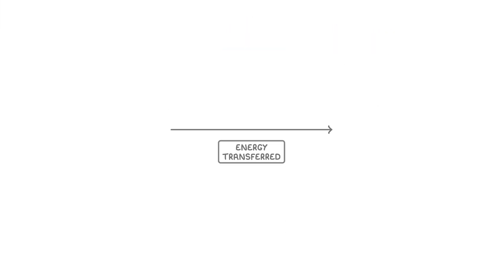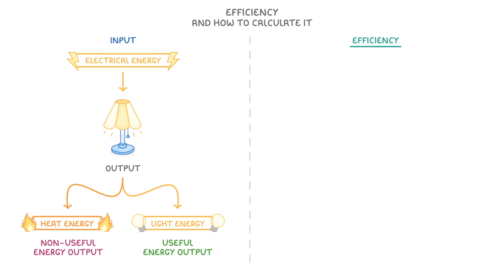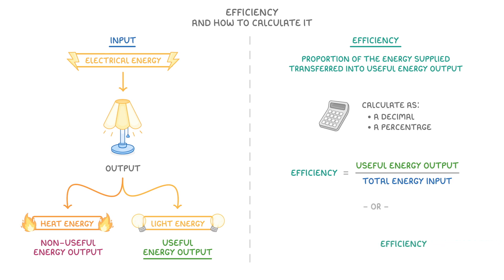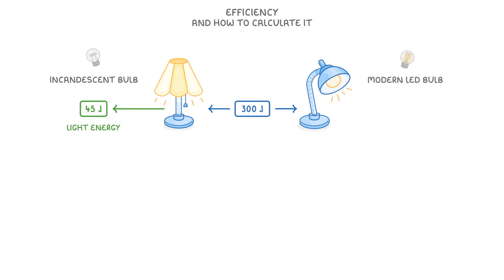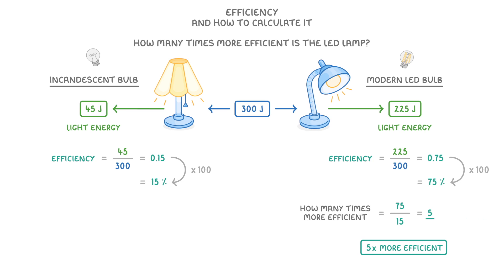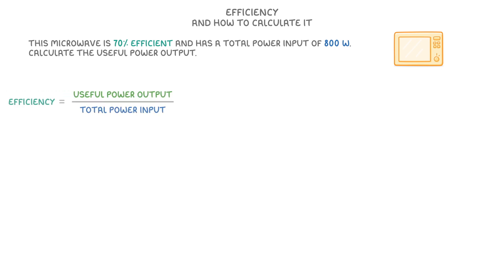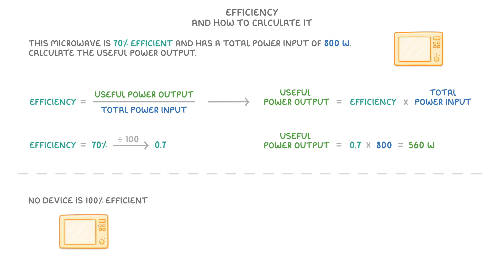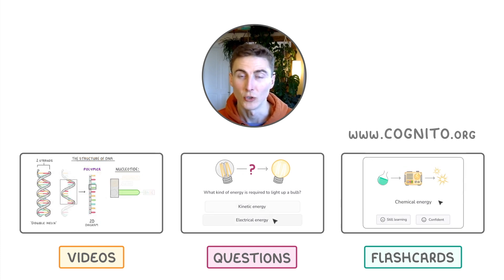GCSE Physics - Efficiency | Energy & Power (2026/27 exams)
*** WHAT'S COVERED ***
1. The concept of efficiency in energy transfers.
    * The difference between useful energy output and wasted energy.
    * Why devices are not 100% efficient.
2. How to calculate the efficiency of a device.
    * The formula for efficiency using energy input and useful energy output.
    * The formula for efficiency using power input and useful power output.
    * How to express efficiency as a decimal or a percentage.
3. Worked examples of efficiency calculations.
    * Comparing the efficiency of an incandescent bulb and an LED bulb.
    * Calculating the useful power output of a microwave given its efficiency.
4. Common mistakes and key principles related to efficiency.
    * How to spot an incorrect calculation (e.g., efficiency greater than 100%).
    * The link between efficiency and the conservation of energy.
    * An explanation of why devices producing heat can be considered 100% efficient.

*** CHAPTERS ***
0:00 Introduction
0:34 Useful & Wasted Energy
1:15 How to Calculate Efficiency
1:42 Worked Example: Lamp Efficiency
3:15 Common Mistakes When Calculating Efficiency
3:52 Worked Example: Microwave Power Output
4:35 Waste Energy & 100% Efficiency